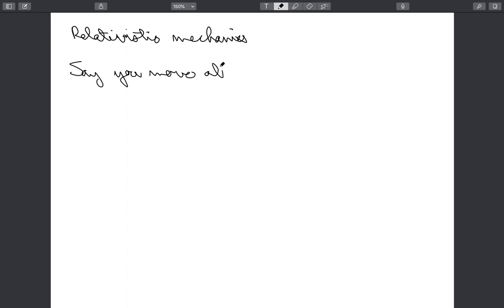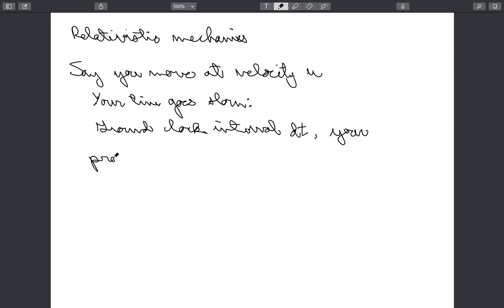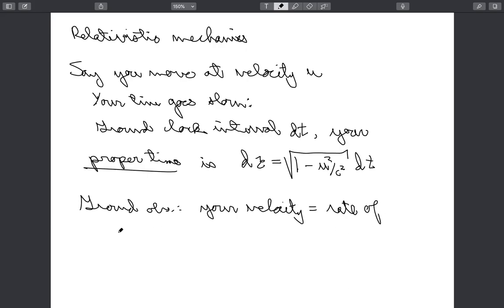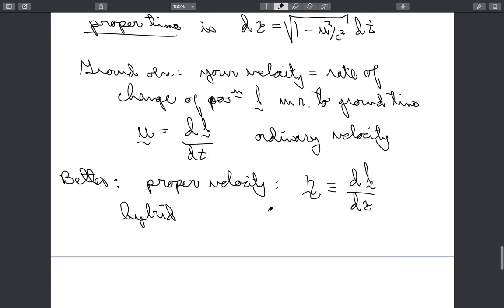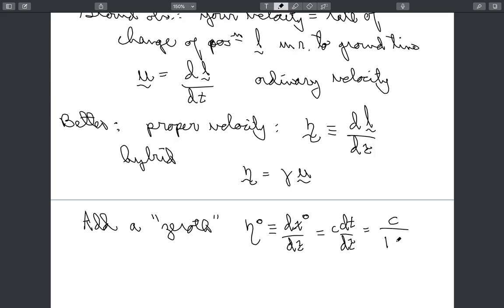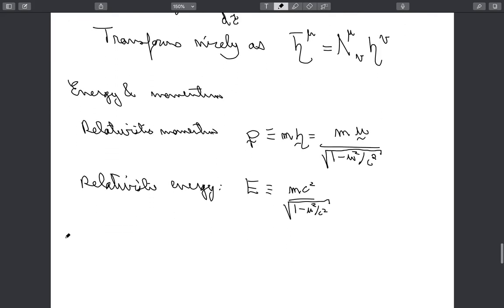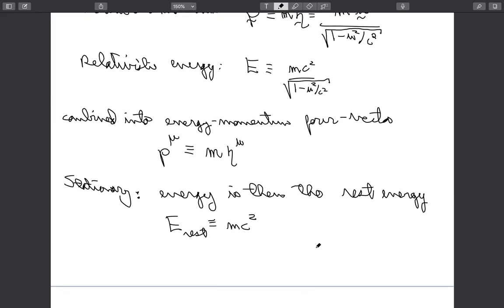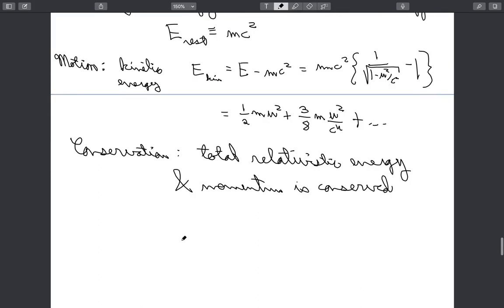2020 Electrodynamics Session 12 Part c [J-S Caux @ UvA]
Special Relativity.
Relativistic mechanics. Proper time. Proper velocity.
Four-velocity. Relativistic energy and momentum. Four-momentum.
Relativistic energy.